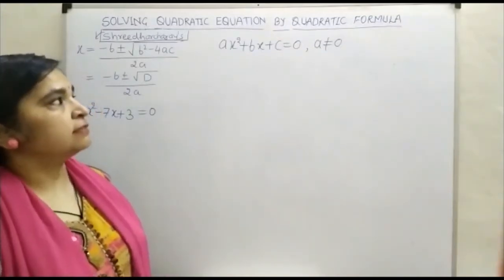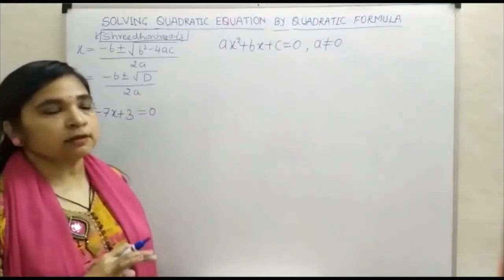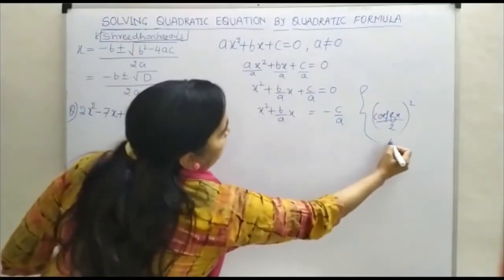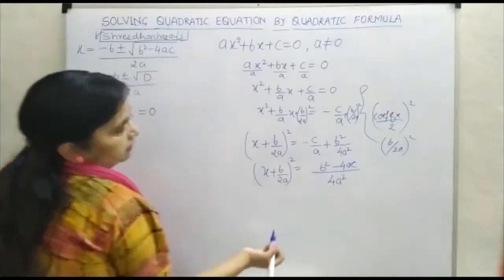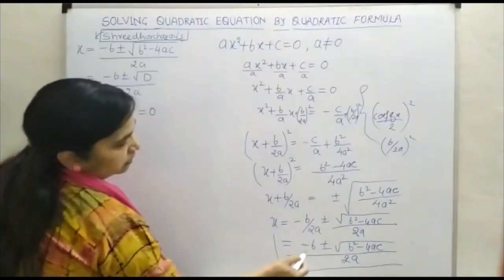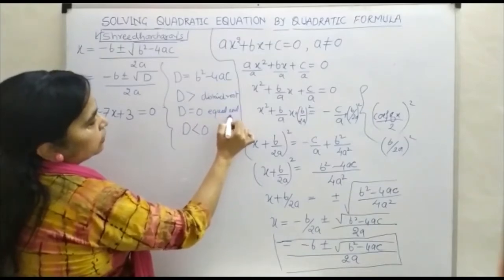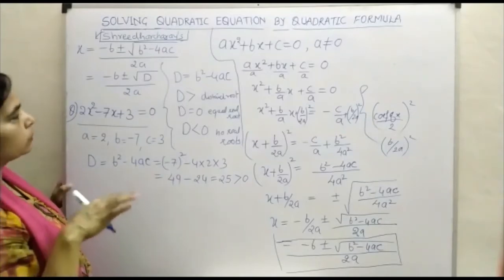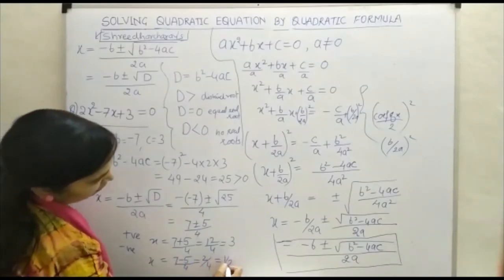NCERT class 10th cbse Solving Quadratic Equations by Quadratic Formula (Shreedharcharay's Formula)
This is the Chapter 4 of class 10th NCERT Maths Quadratic Equations. Solution of a Quadratic Equation by using Quadratic formula or Shreedharcharay's formula.